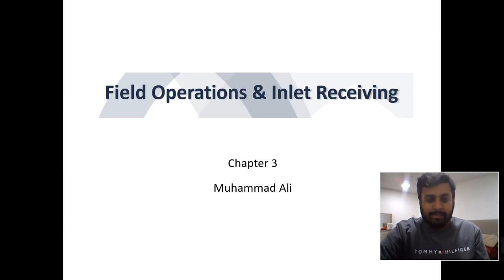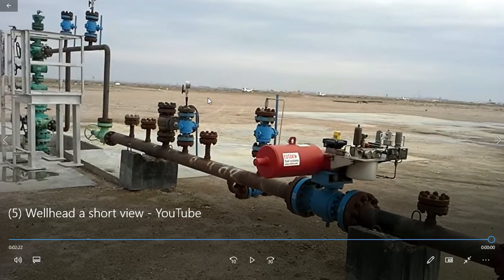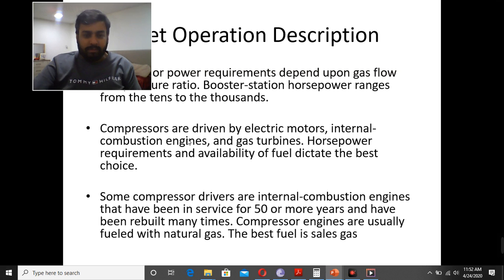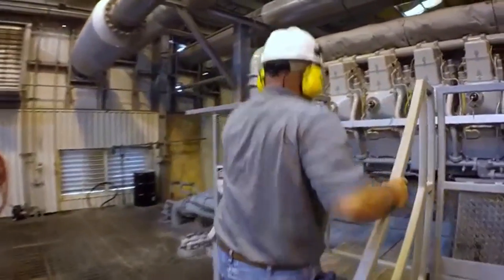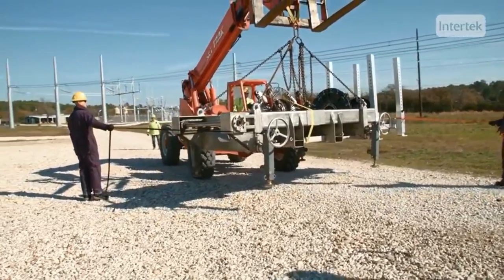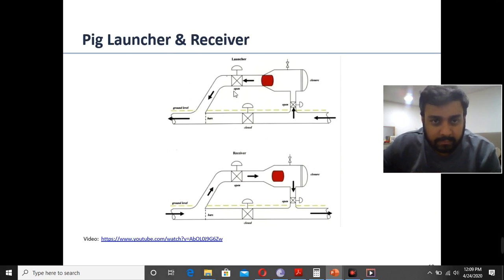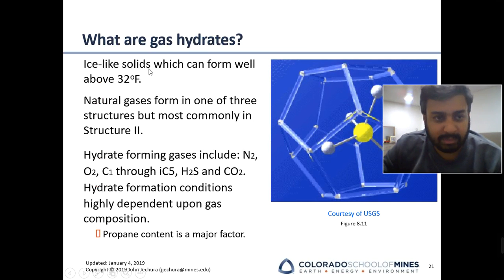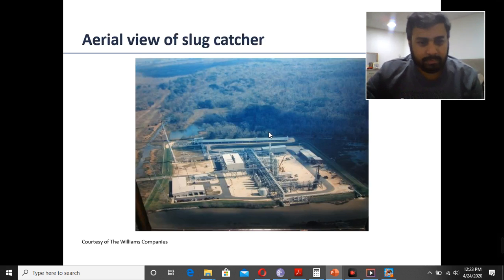Pipeline Operations - Inlet Operations